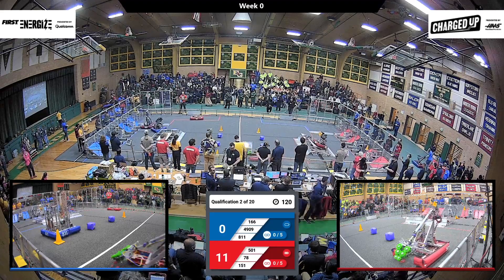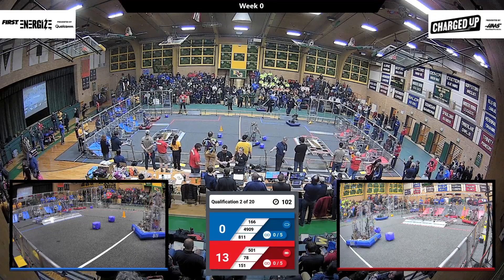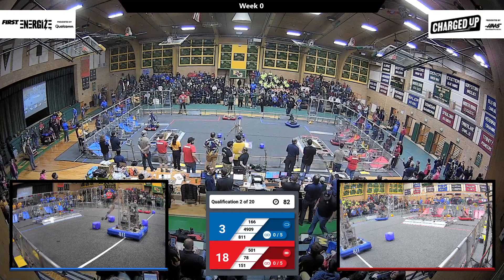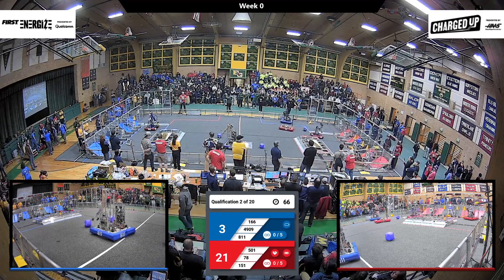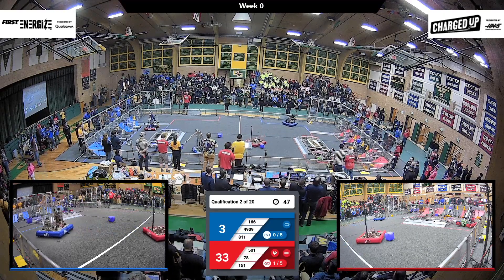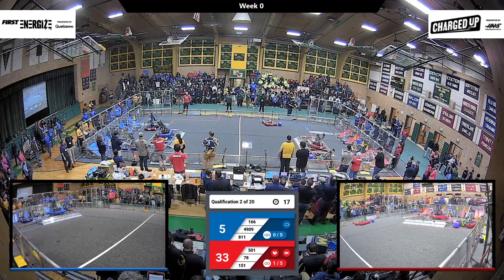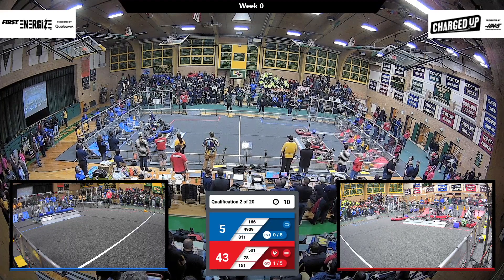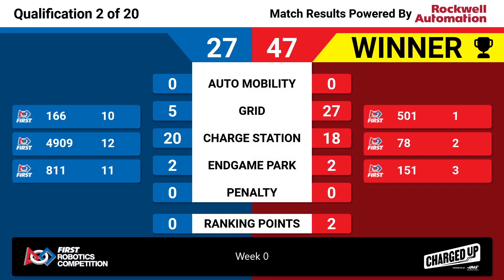Qualification 2 - 2023 Week 0